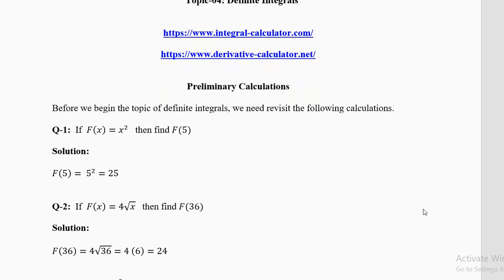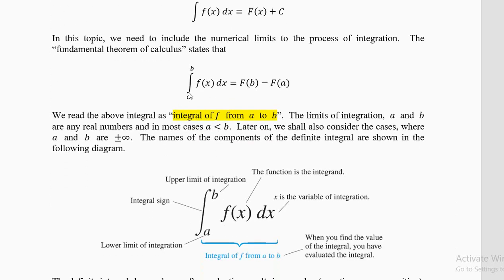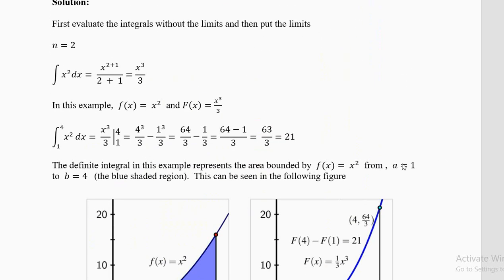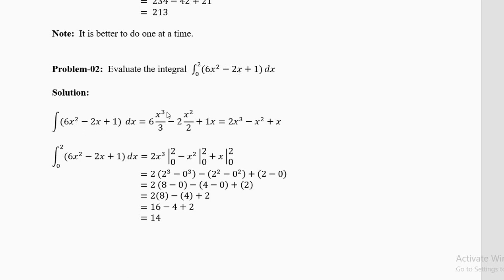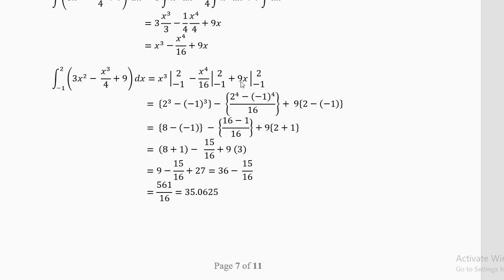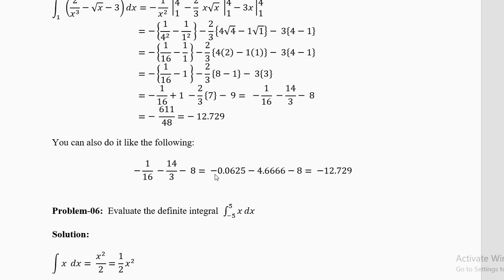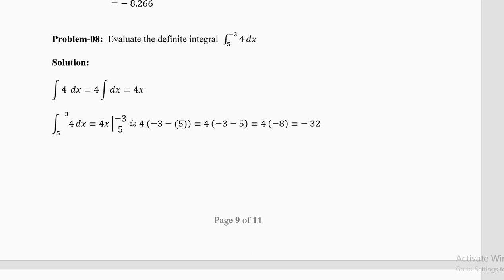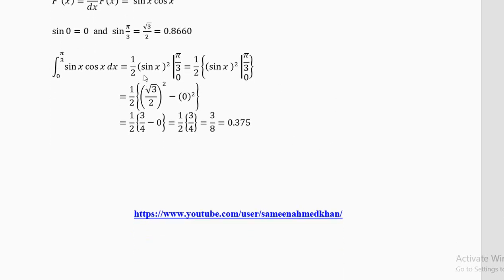MATH200 Spring 2021 Topic 04 Definite Integrals Solutions